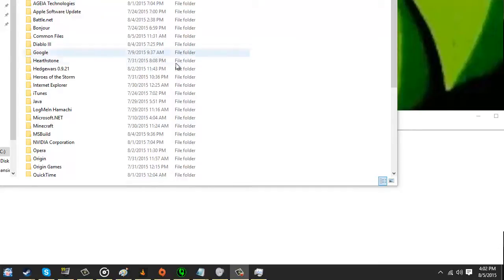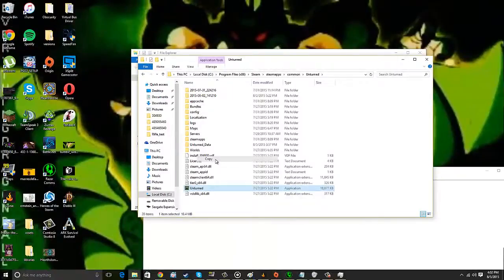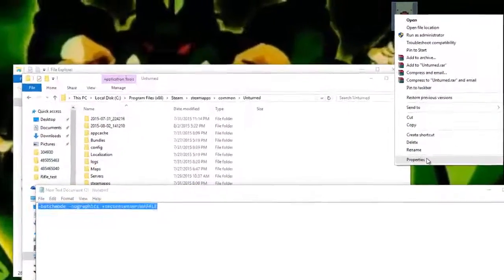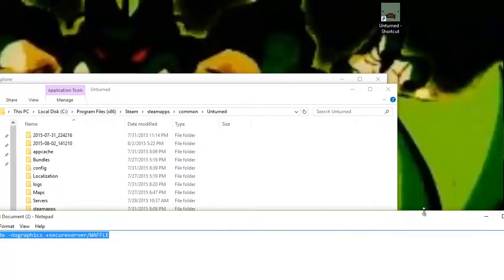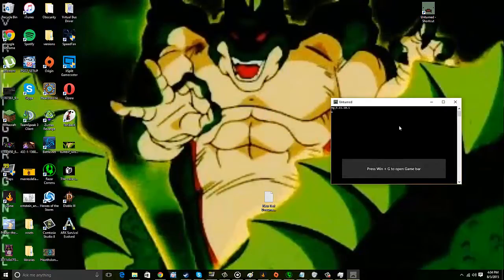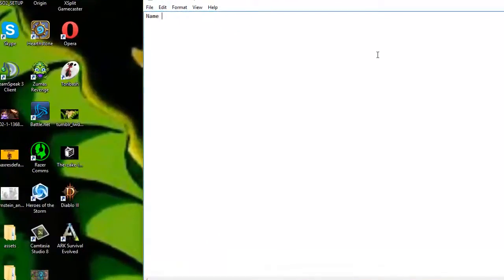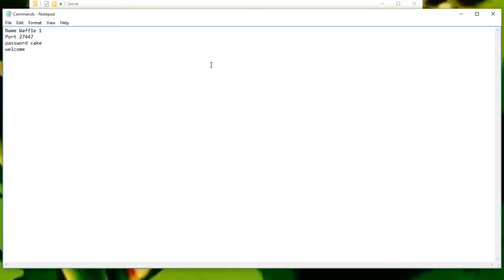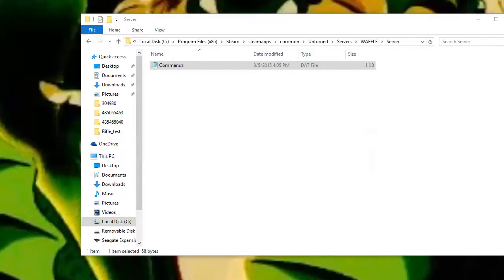How To Make Your Own: Unturned Server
-batchmode -nographics +secureserver/WAFFLE